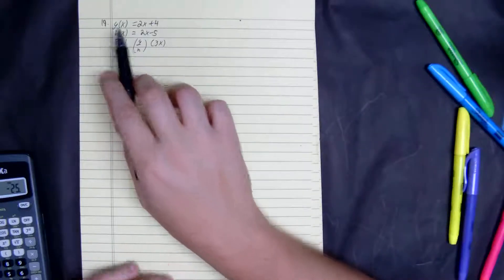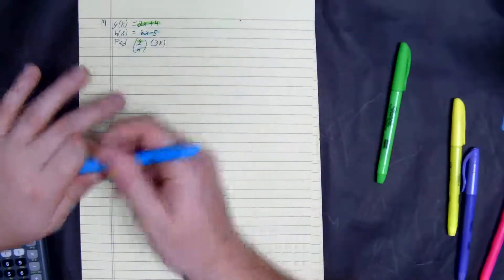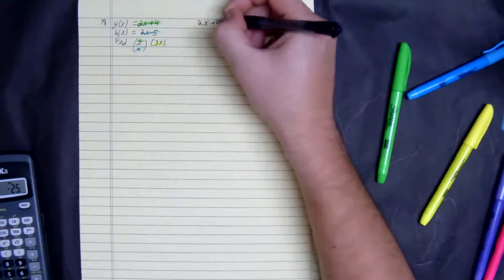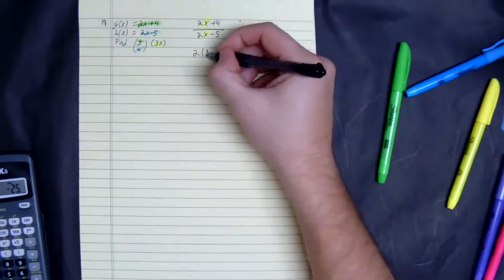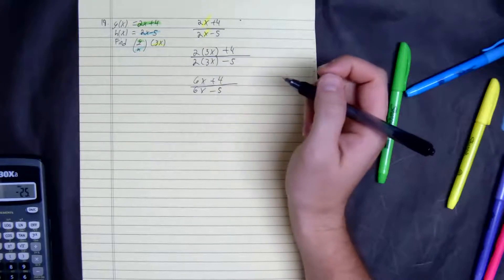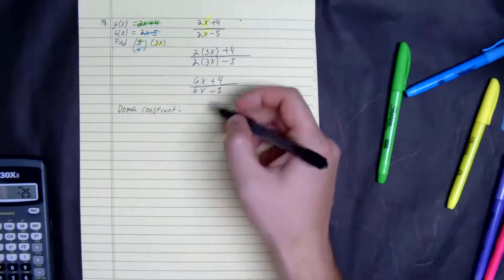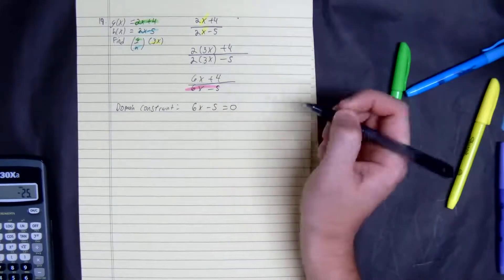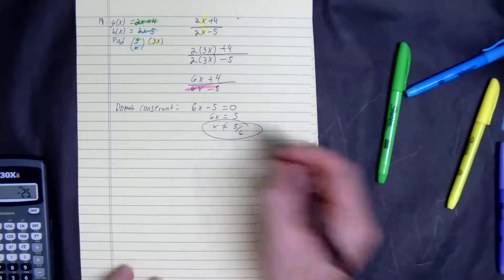Functions Study Guide #19